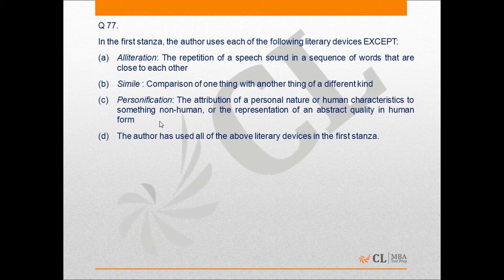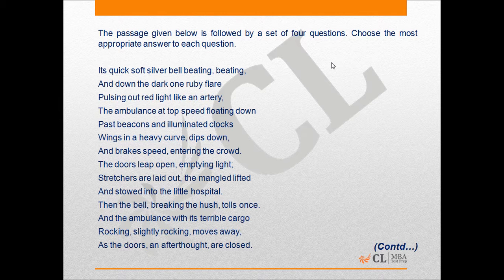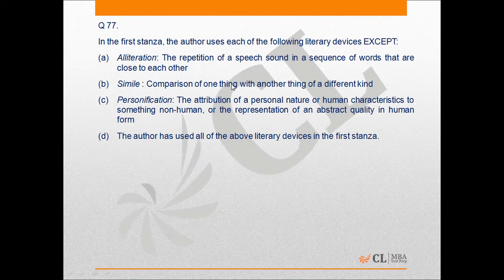Mock CAT 18 2015 Q 77